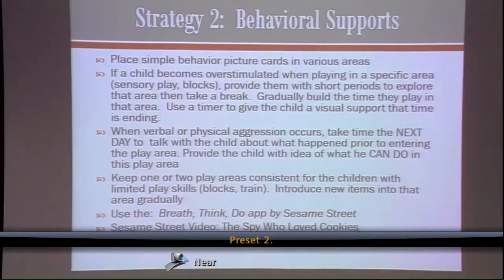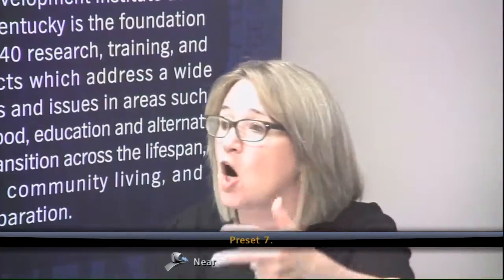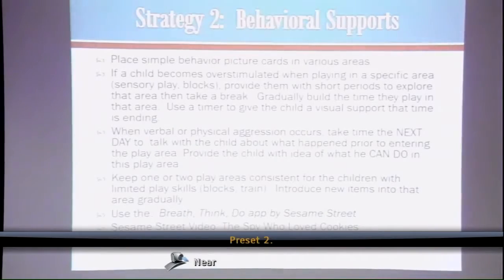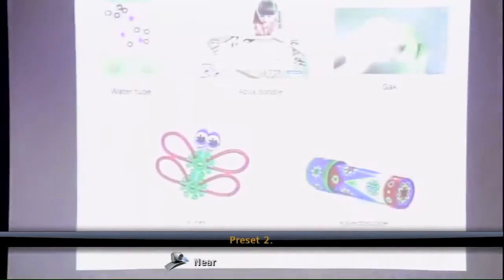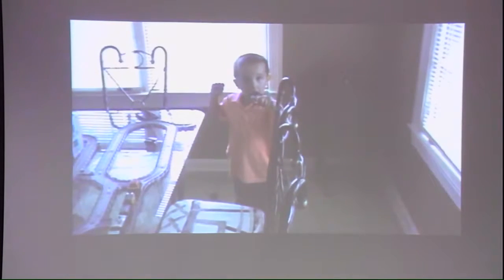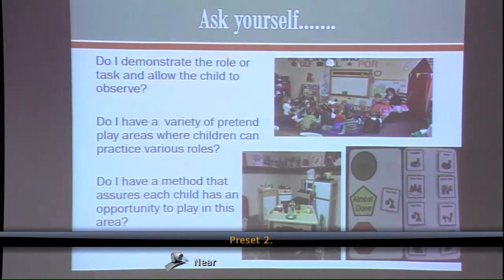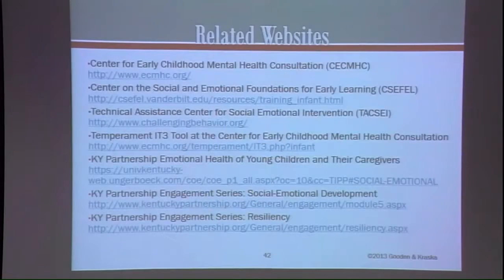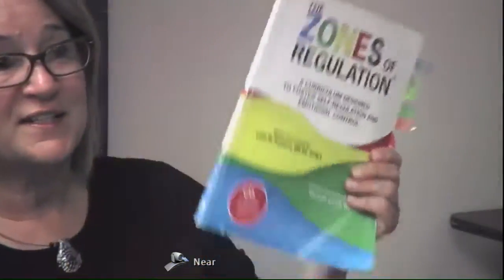HDI Seminar 9/11/14 Self Regulation in Young Children - Part 4